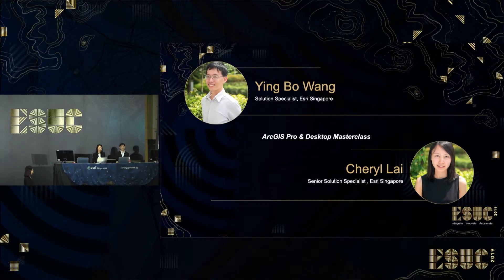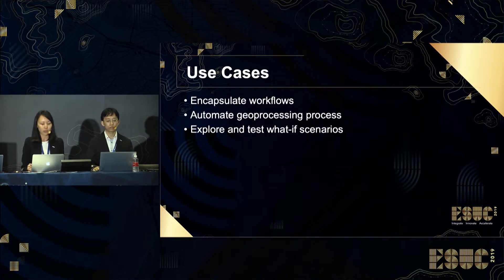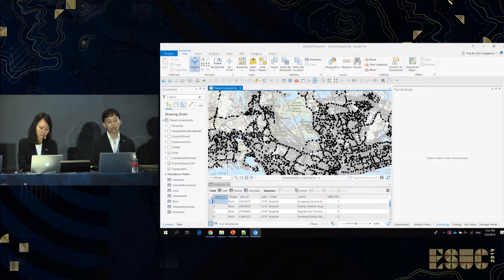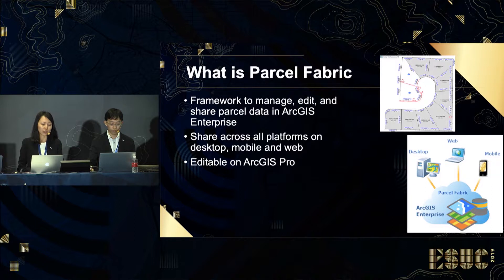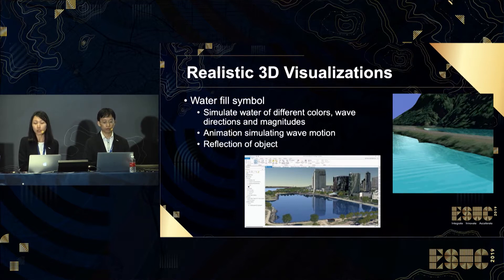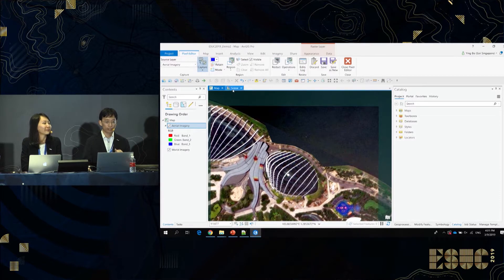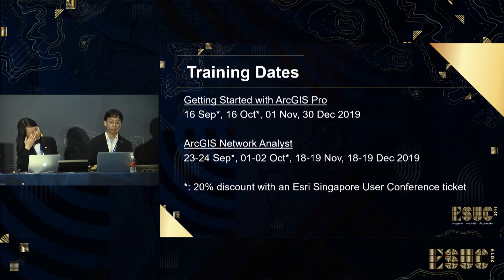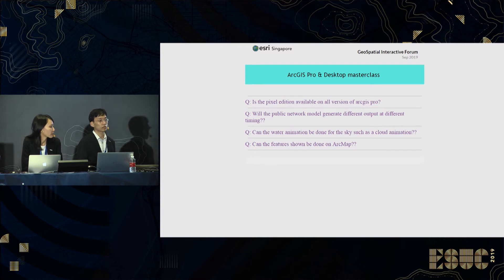ArcGIS Pro & Desktop masterclass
Get a closer look at the new capabilities in ArcGIS Pro 2.4 such as the new public transit data model, new workflows for model builder, improved editing to the parcel fabric capability and enhanced realism in 3D visualisations.